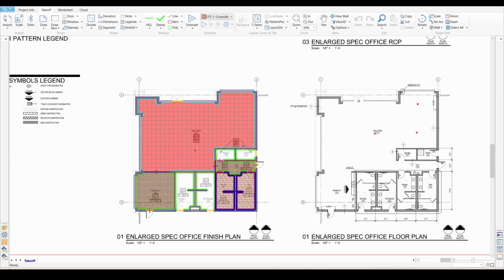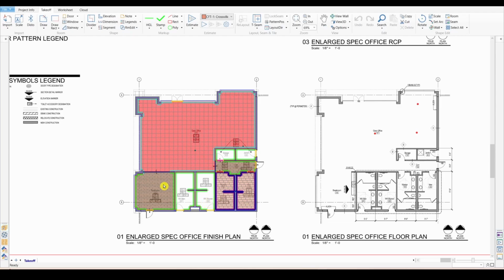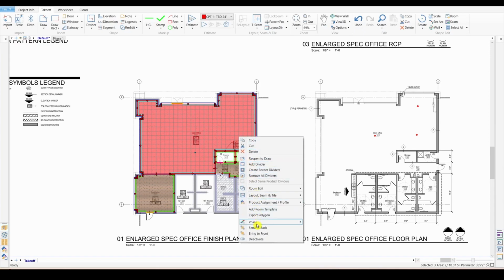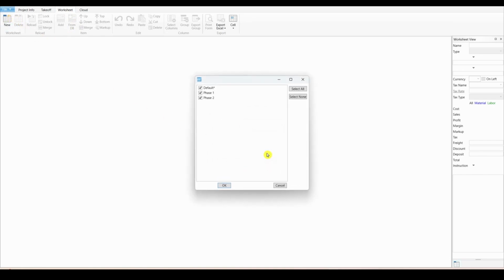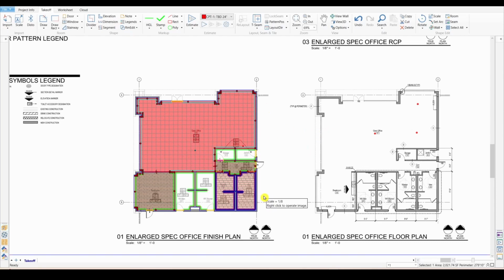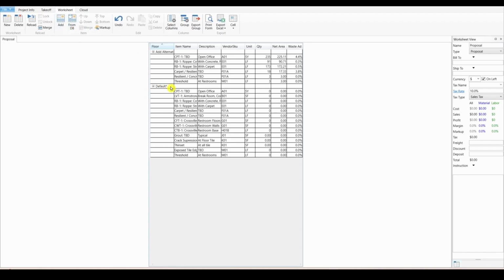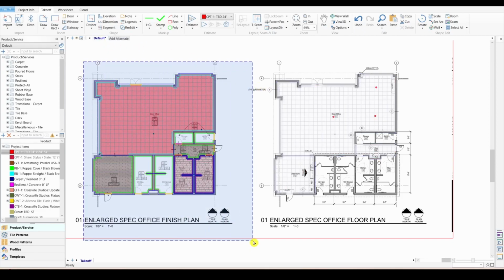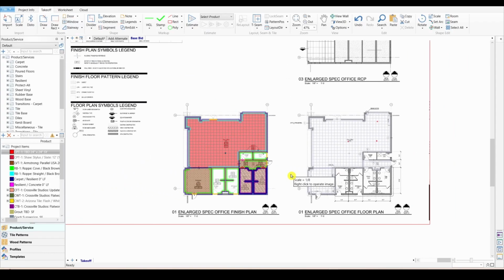Phases | Measure Square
Break out your totals for alternates or phases without having to do it in Excel. Measure Square has a phasing option that lets you break out totals however you need.